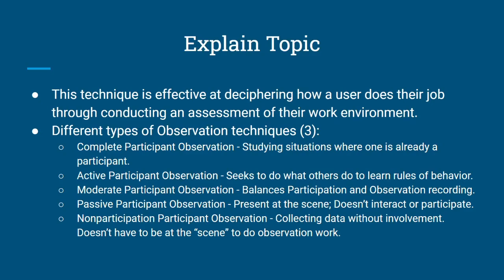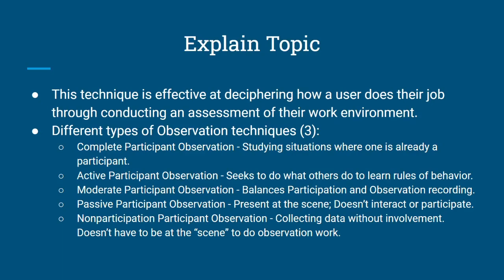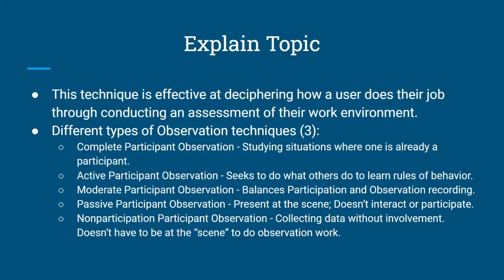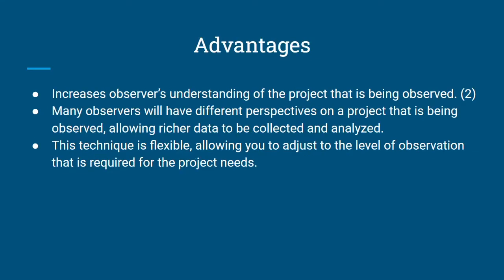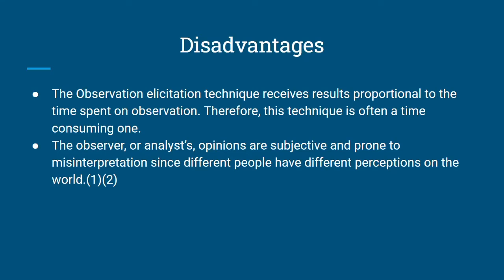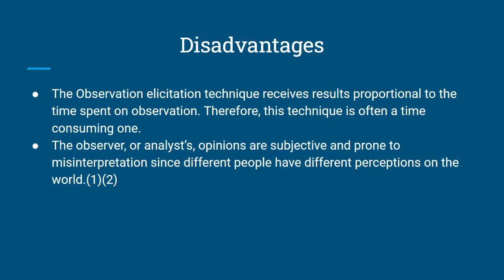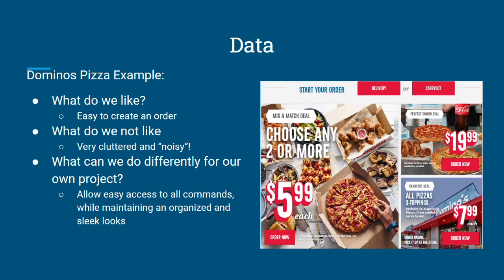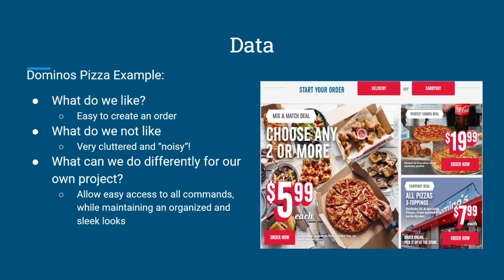Elicitation Technique - Observation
This video goes over what the observation elicitation technique is, some of the advantages and drawbacks of using this technique, recommendations on how/when to use this technique, and finally how to utilize it in finding data pertinent to a project (in this case, our class project).